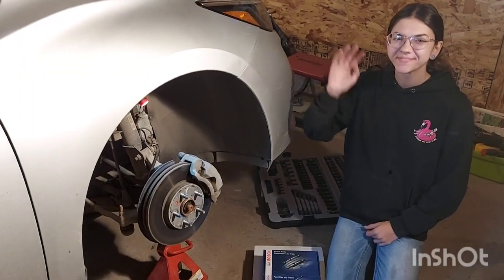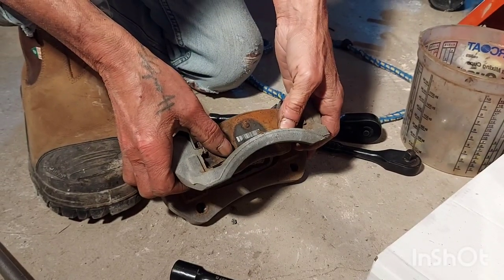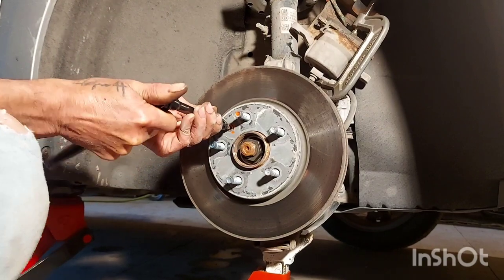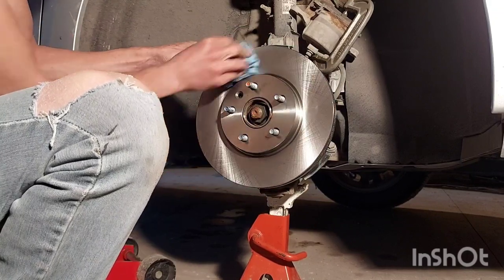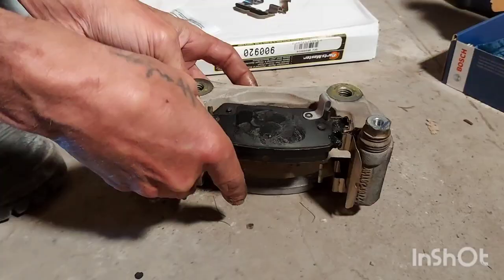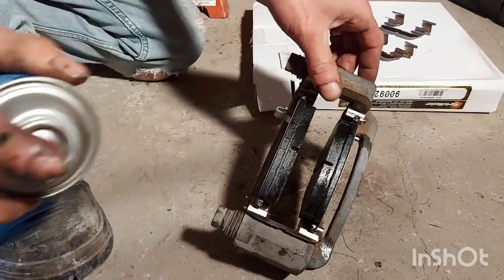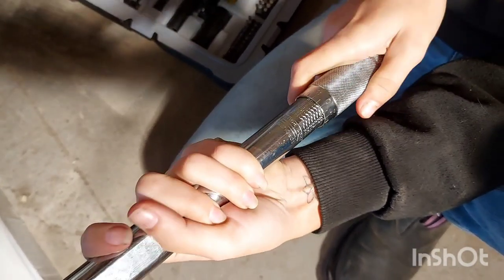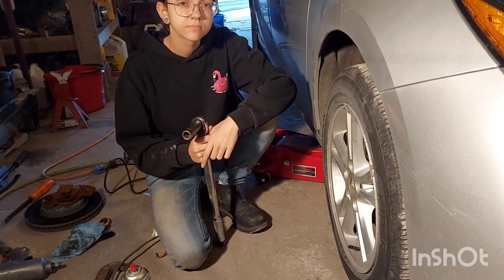2018 Chevy cruze LT front brake pad and rotor replacement "lucy"